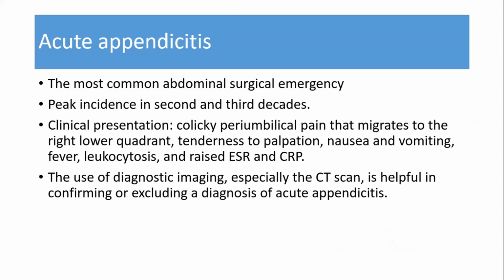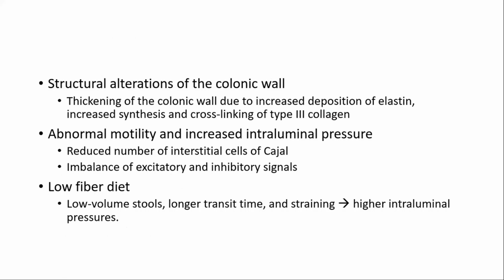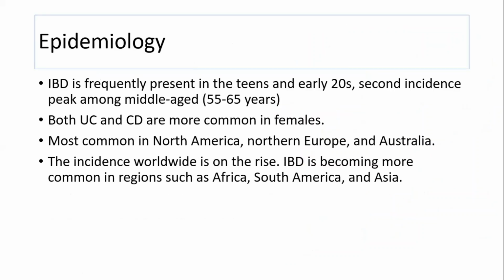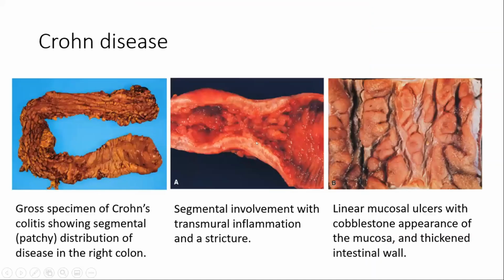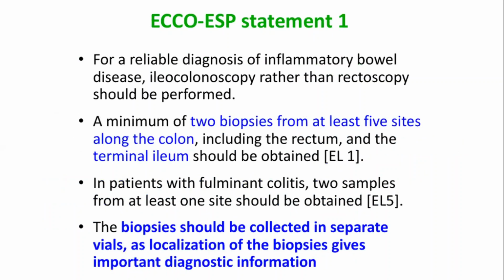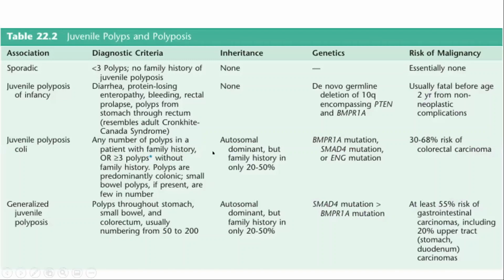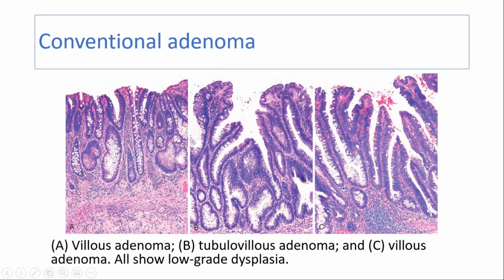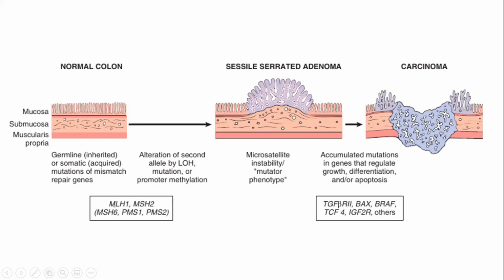Lower GI Disorder